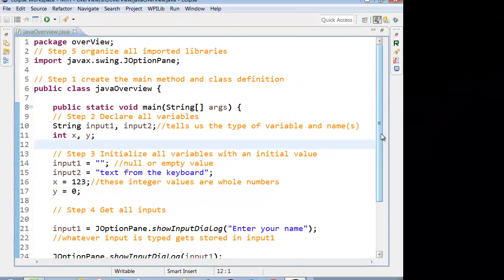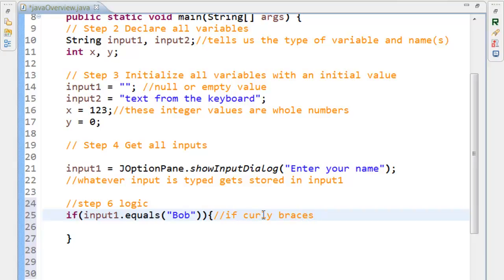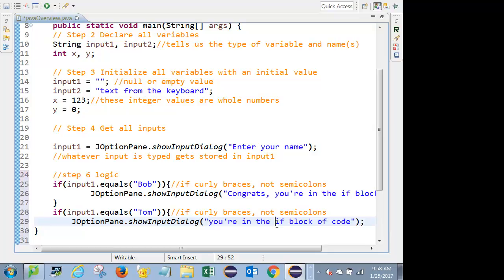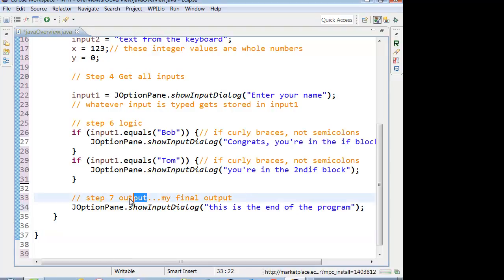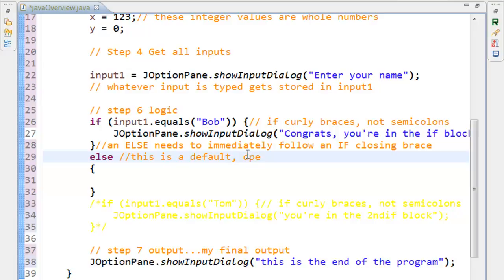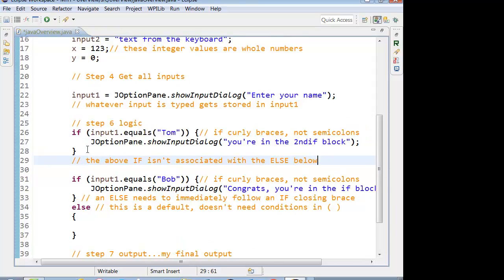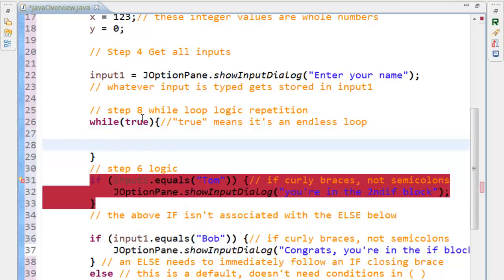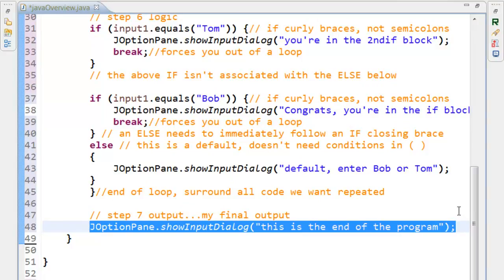Java Overview Part II WITH AUDIO